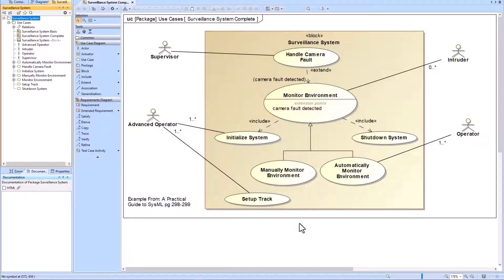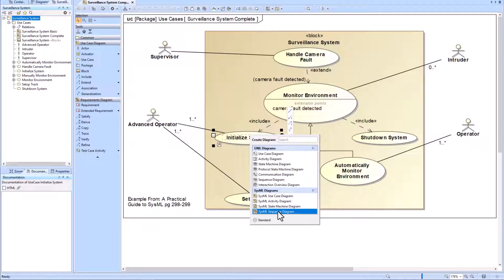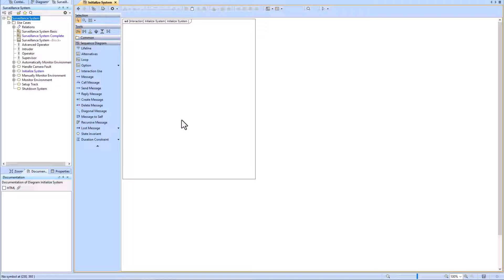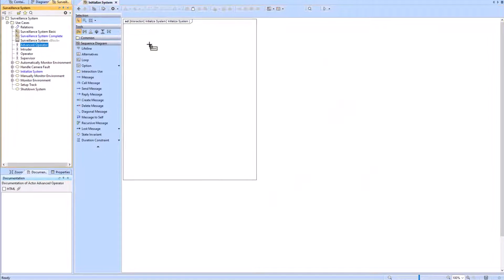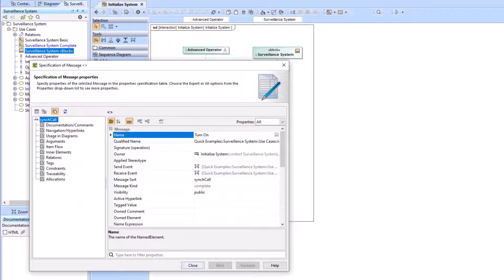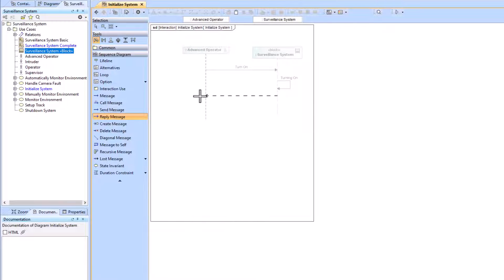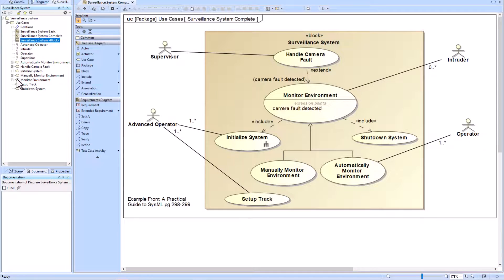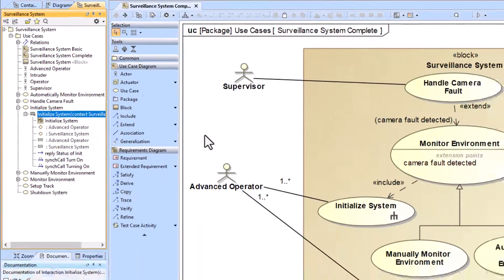How to Draw Sequence Diagram From Use Case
This example explains how to create a sequence diagram from a use case.

This method will work for both SysML and UML.

This video was created within Cameo Enterprise Architecture 2021x.  The other versions including Cameo Systems Modeler, MagicDraw, 19.0, and 2022x will behave in a similar fashion.  This example will provide information regarding Digital Engineering (DE), Model Based Systems Engineering (MBSE), and SysML.

0:00 Introduction
0:14 Creating Sequence Diagram
0:38 Adding Lifelines
0:56 Adding Messages
1:36 Sequence Location in Containment Tree
1:51 Closing Thoughts

-MagicDraw 19.0
-MagicDraw 2021x
-MagicDraw 2022x

-Microsoft Vizio